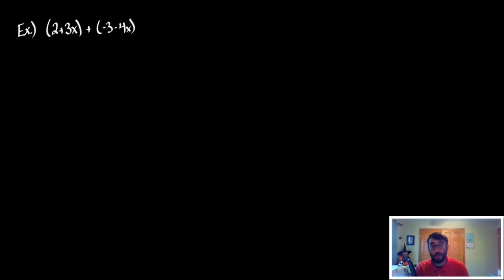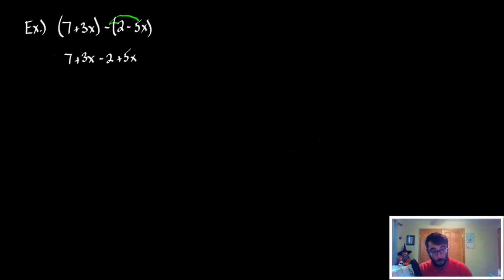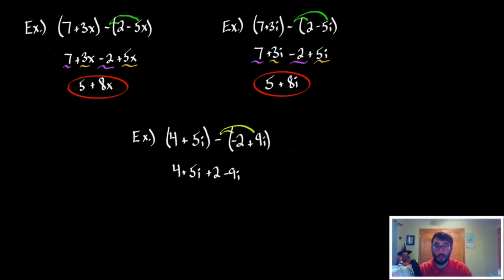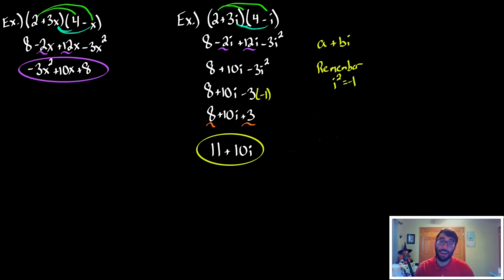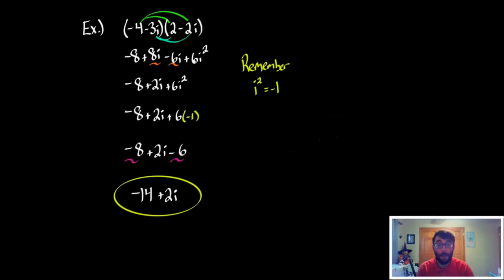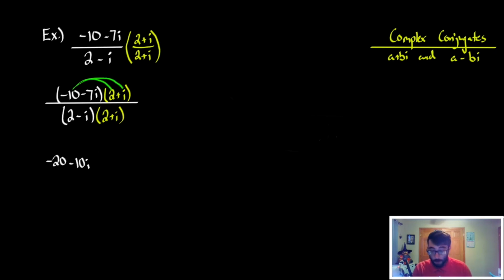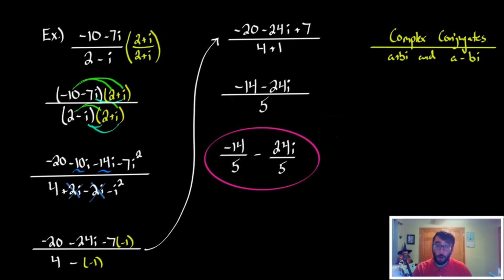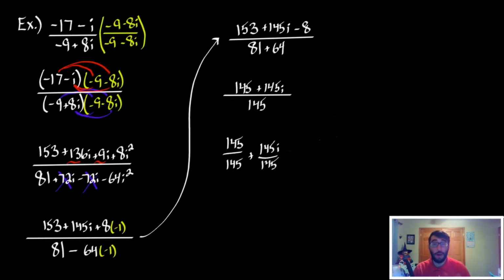Operations with Complex Numbers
In this video we continue talking about Complex Numbers and now turn our attention to Operations with Complex Numbers. Here we go through how to add, subtract, multiply, and divide Complex Numbers.